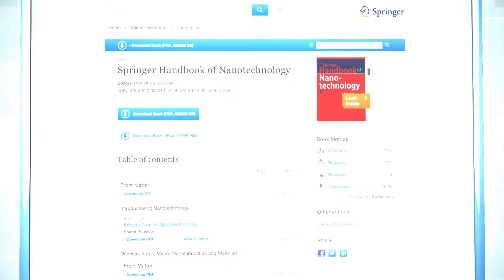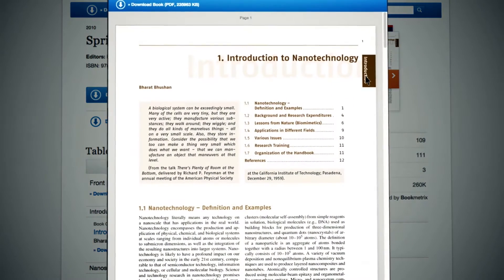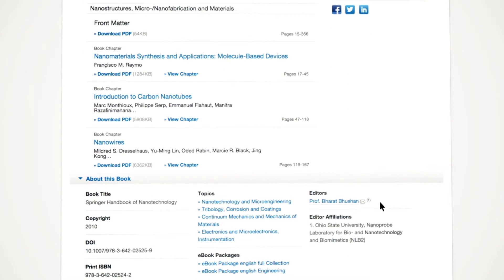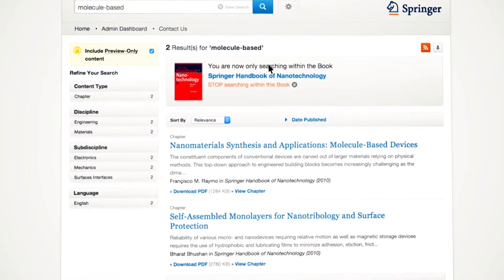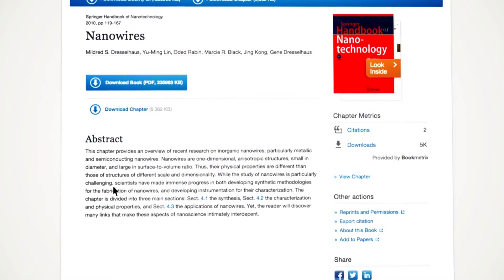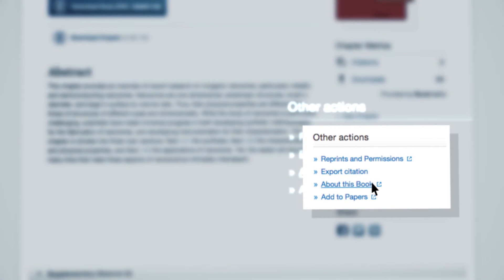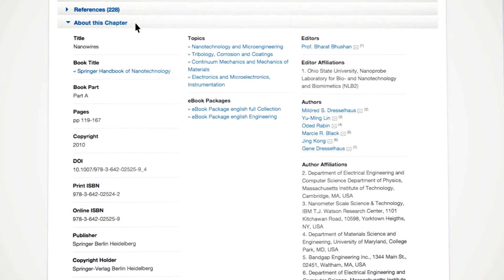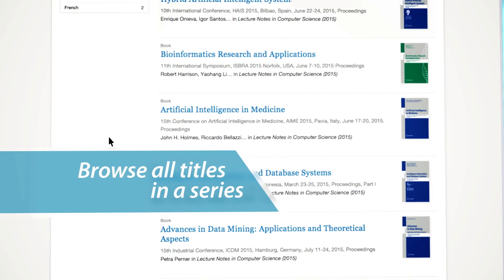eBooks - SpringerLink Tutorial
Each eBook page on SpringerLink includes various information and functionalities, including downloading the full Book as a PDF, a Search field for the particular book, information about the publication year, title, author and/or editor, information on the print and online ISBN, and the table of contents.

The “Look Inside” functionality is a PDF preview and is useful if you don’t have access. The platform provides the first 2 pages for every document, unless the document’s size is less than 2 pages, in which case we do not offer a Look Inside. The “Look Inside” functionality is available at all book content levels.

SpringerLink provides easy access to millions of STM resources:

Publishing the world’s leading scholars
Including books, journals, reference works, protocols and databases
Accessible on the fastest, most versatile research platform we’ve ever developed

Over 9 million Documents
100,000+ eBooks since 1842
2,700+ Journals since 1997
Journals Archive (pre 1997)
30,000+ Protocols
300+ Reference Works
4,000+ Book Series since 1842